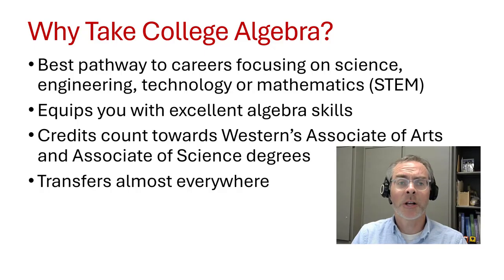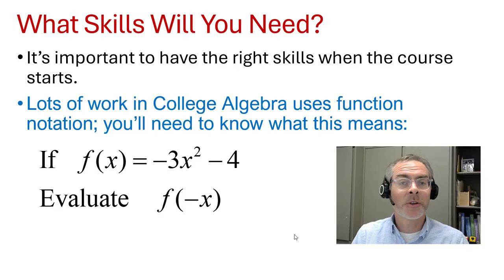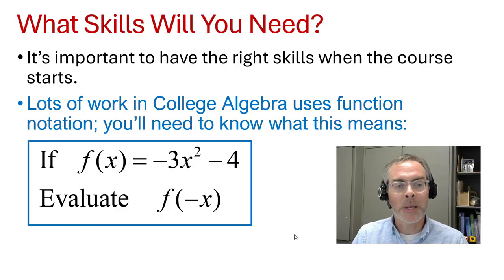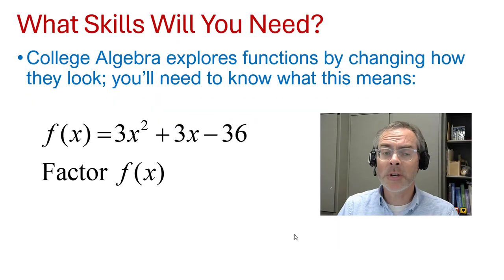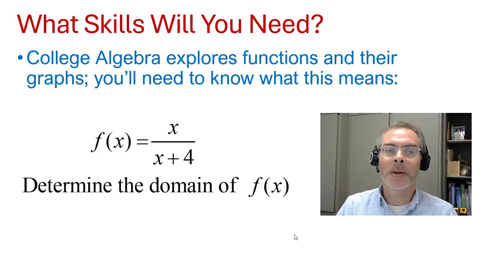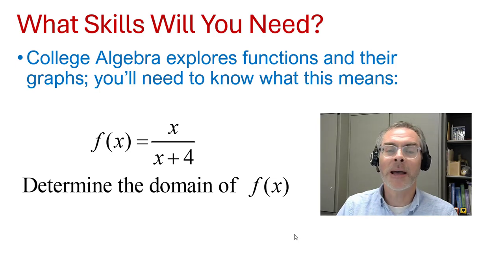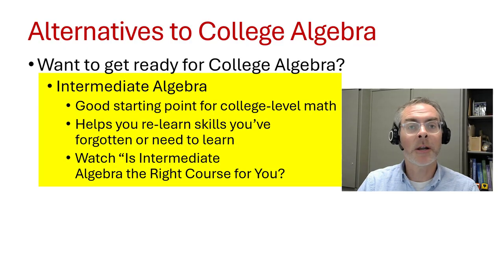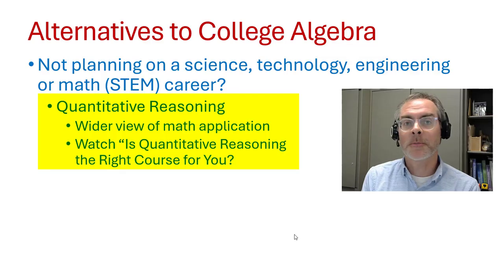Is College Algebra the Right Course for You? | Western TC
This video is designed to help you determine if College Algebra is the right math course for you to take at Western Technical College.